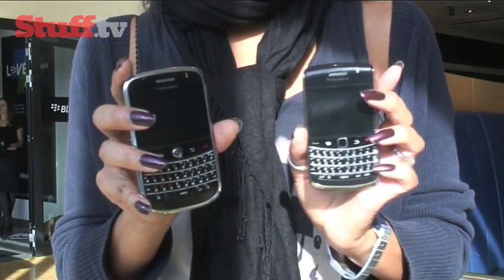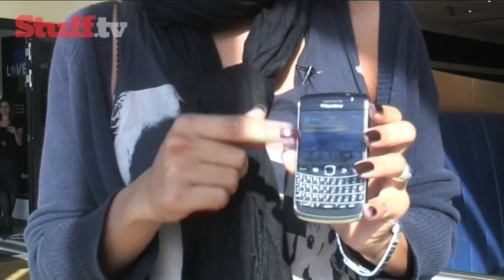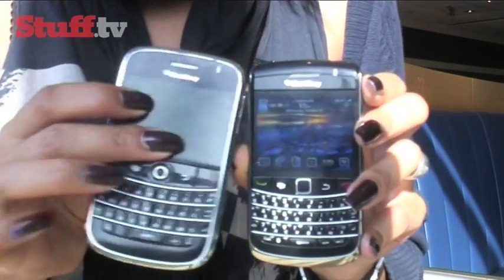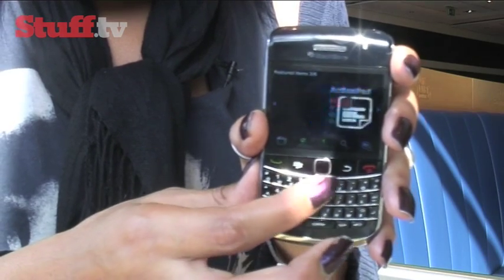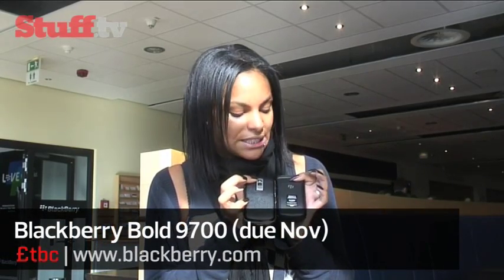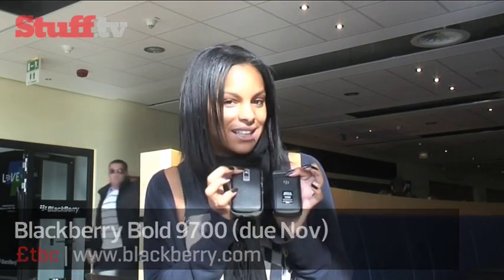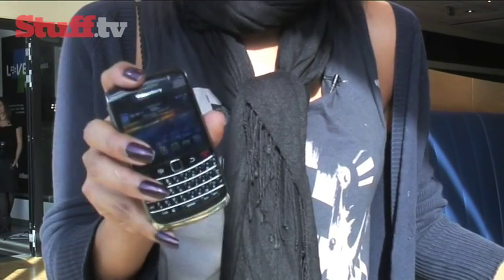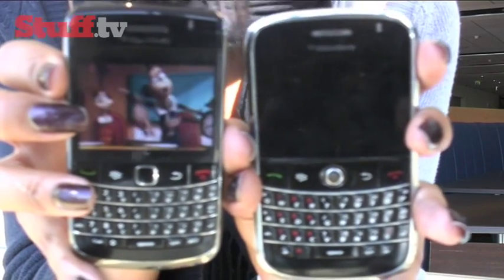Blackberry Bold 9700 quick hands on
We flew all the way to Germany for a bit of quick hands-on time with the newest Blackberry Bold.